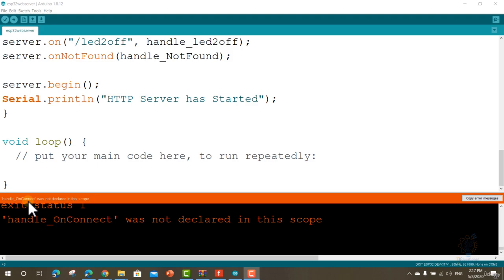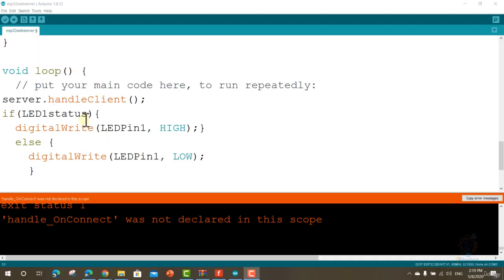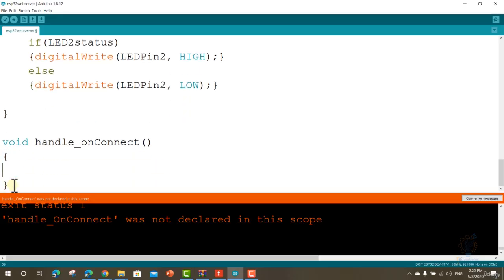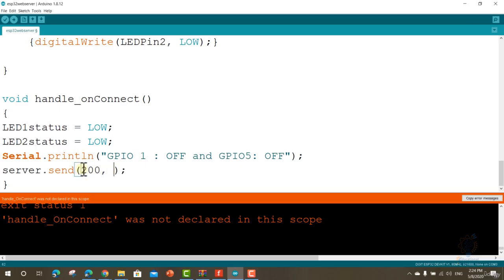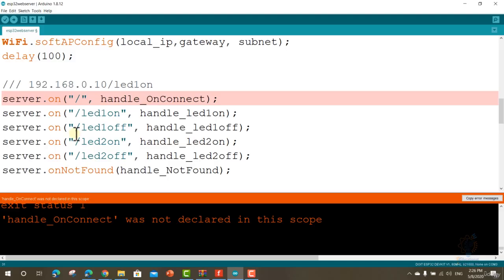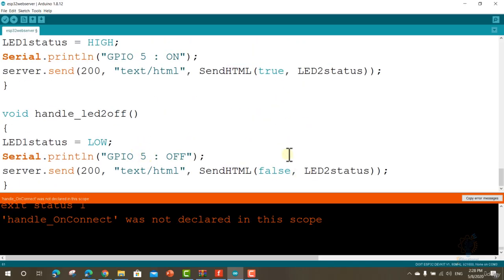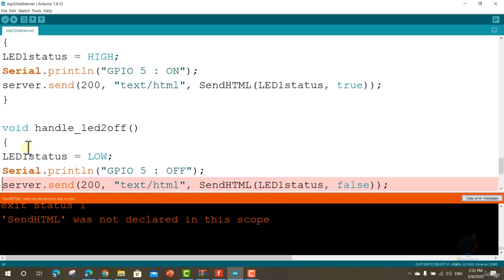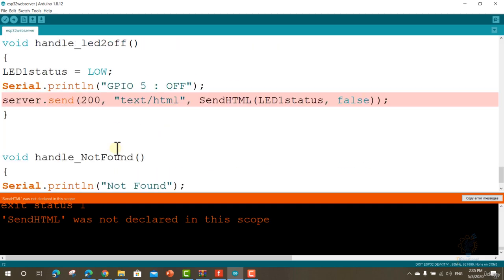Tutorial ESP32 Web Server Section 7 - Coding Client Methods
For the remainder of this tutorial, we will delve into coding the client methods essential for interacting with our ESP32. These methods will enable our device to send requests to a server and process the received responses. We'll cover establishing a connection, sending data, receiving data, and properly closing the connection. Remember to handle potential errors gracefully throughout the process, ensuring a robust and reliable communication system.